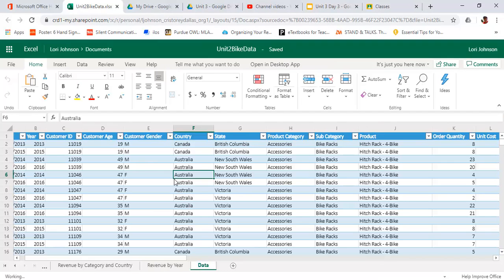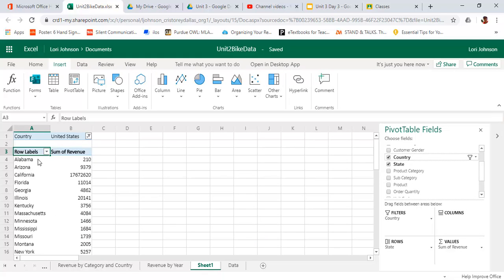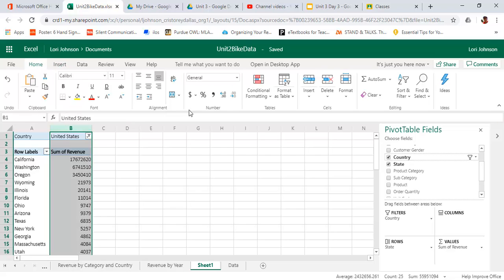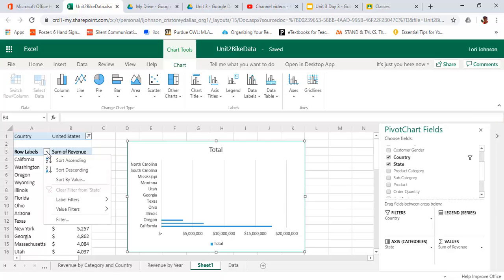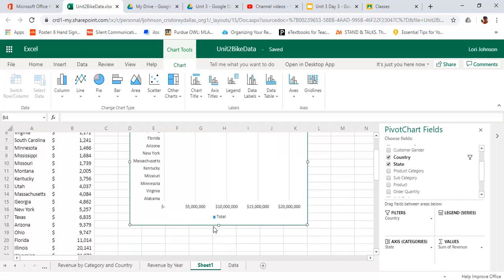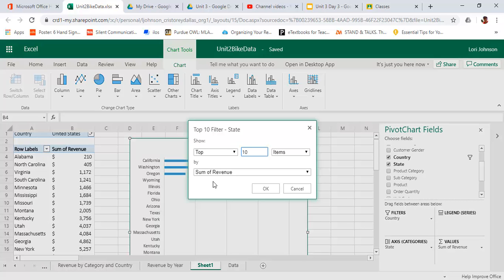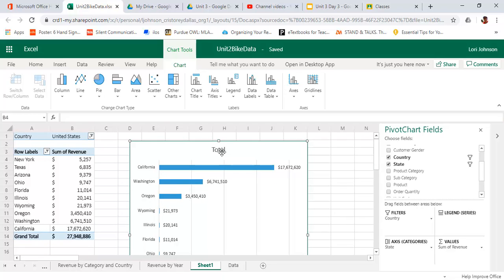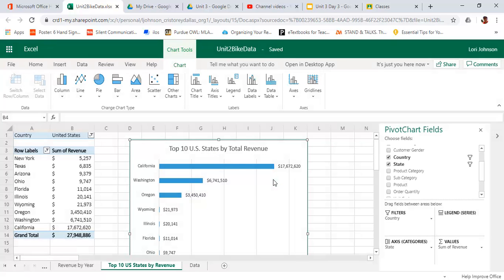2D Clustered Bar